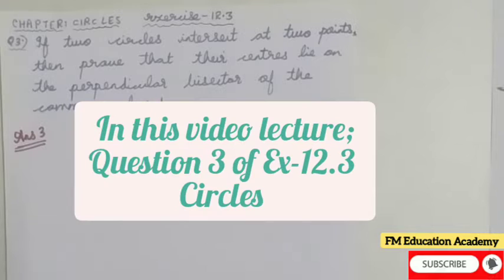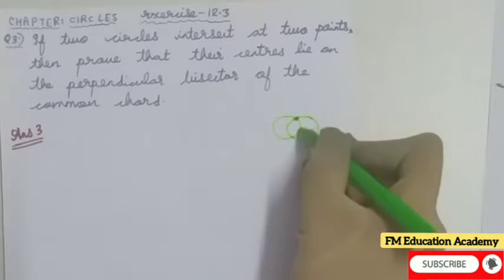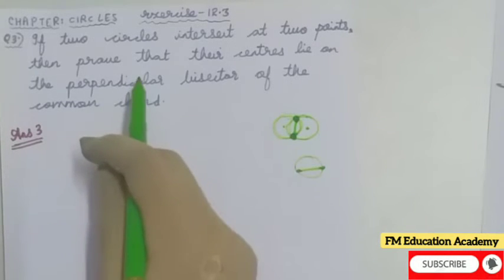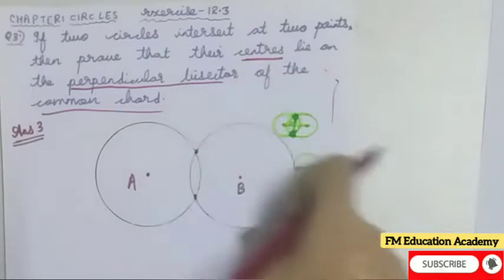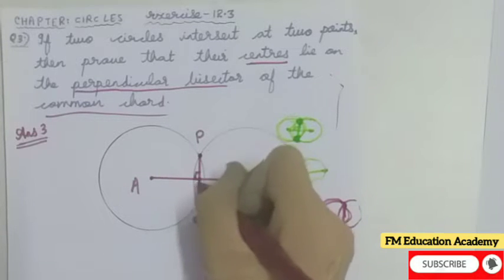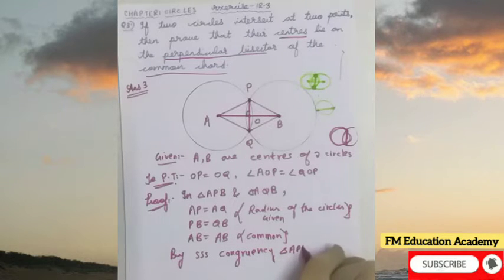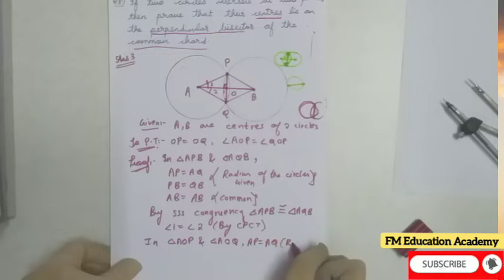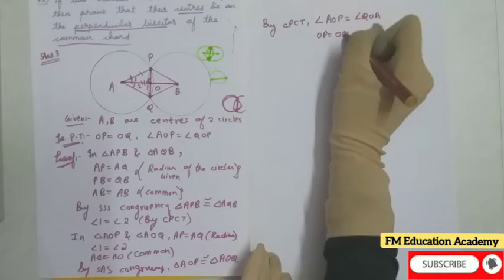If two circles intersect at 2 points prove centres lie on perpendicular bisector of common chord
If two circles intersect at 2 points  prove  centres lie on  perpendicular bisector of common chord | Class 9